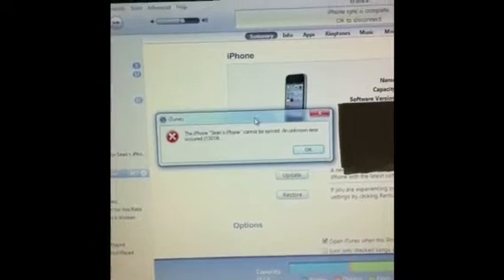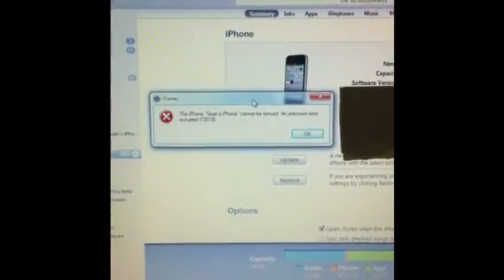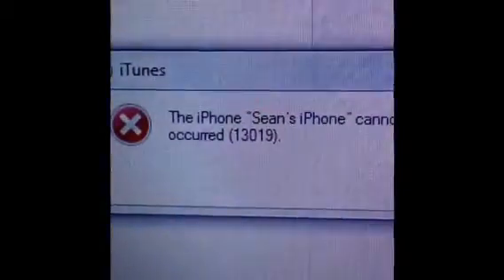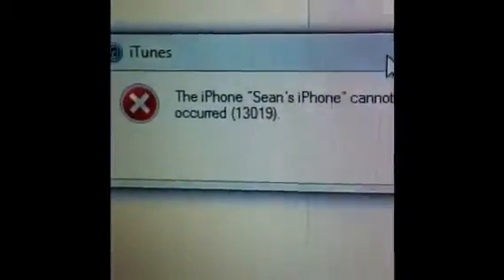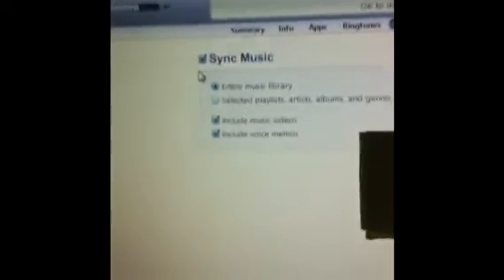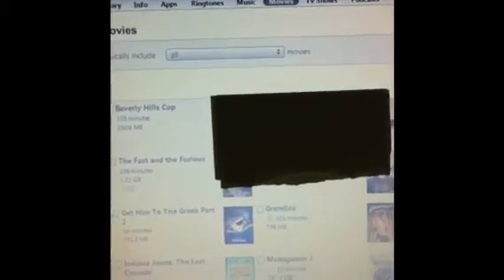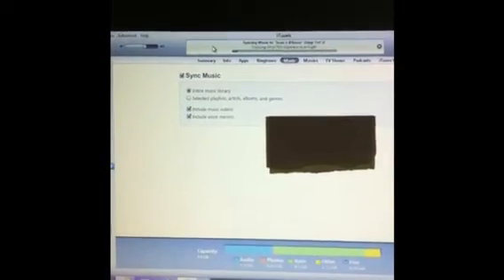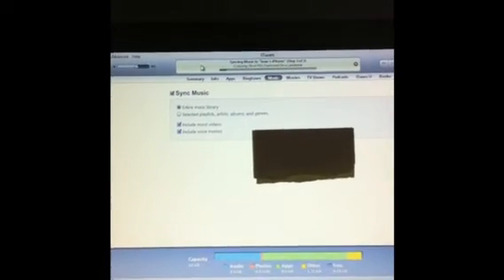How to fix 13019 itunes error + how to Jailbreak 4.3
feel free to message me if you need help or have a video idea if i use your video idea ill give you a shout out in the video and on twitter!!!